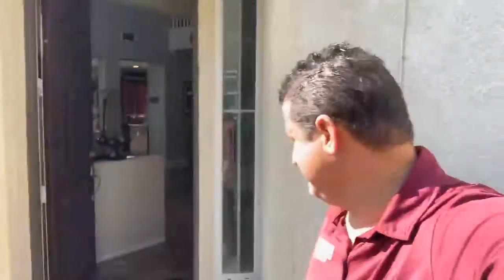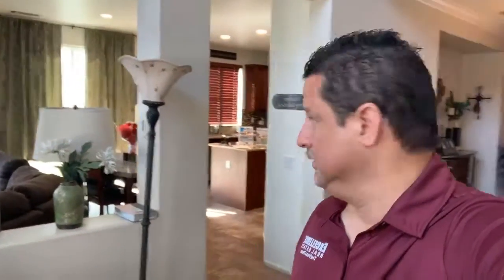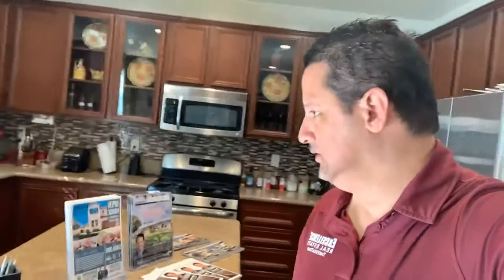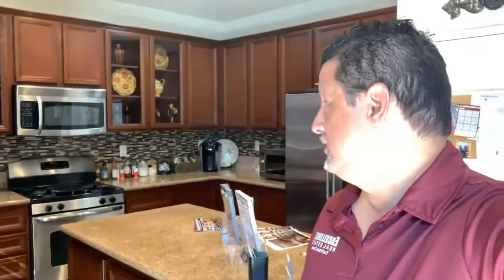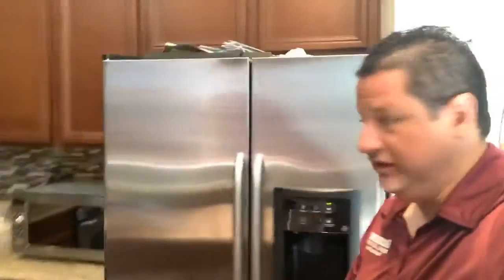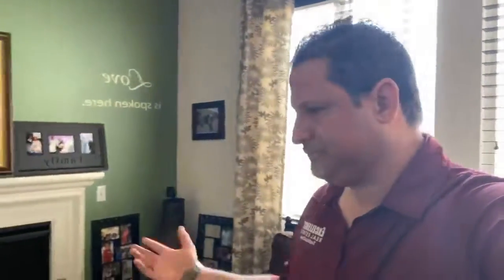Open 🏡 time at our North Rialto 4 bedroom listing 🔥